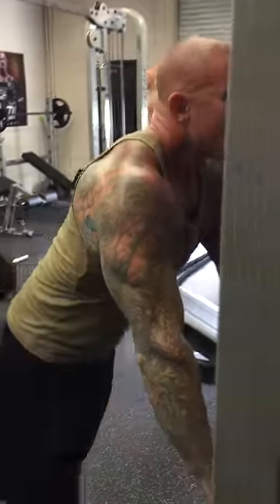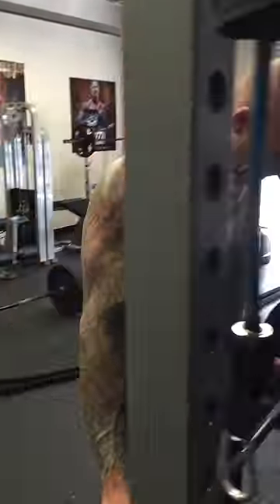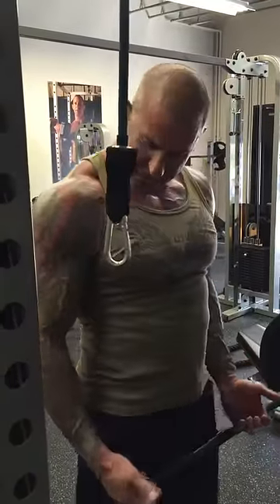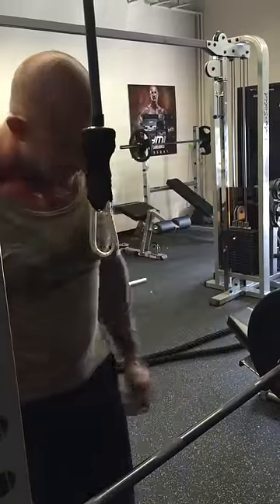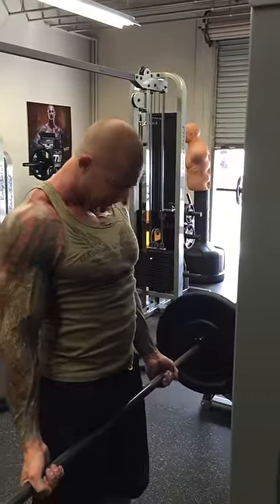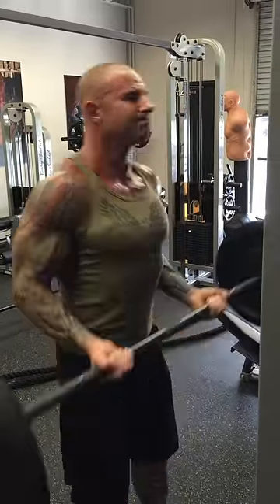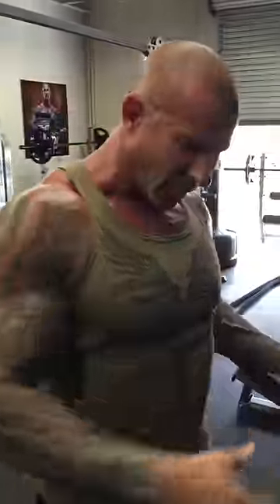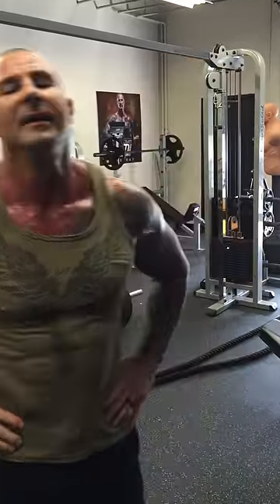Barbell Curl Tip | Bigger Biceps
Watch this whole video. At the end of the set I get asked a good question from the cameraman (aka Mike McErlane) and discuss some tips to help you get bulging biceps!